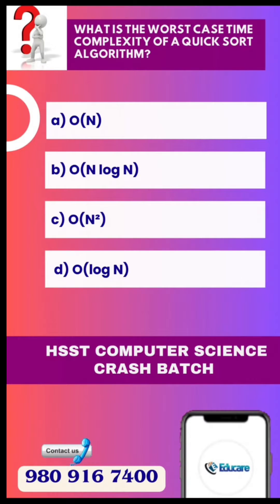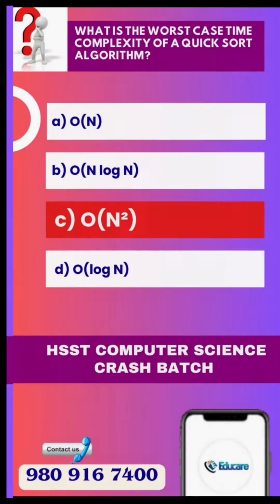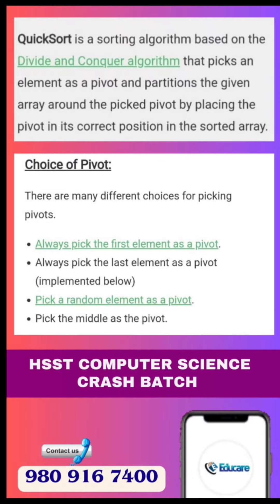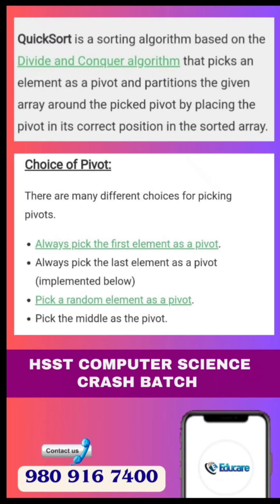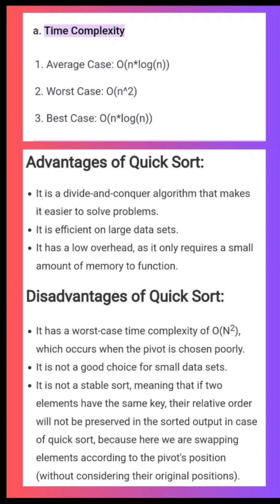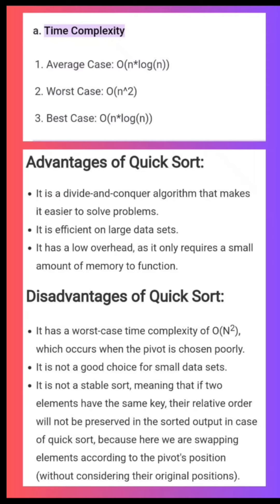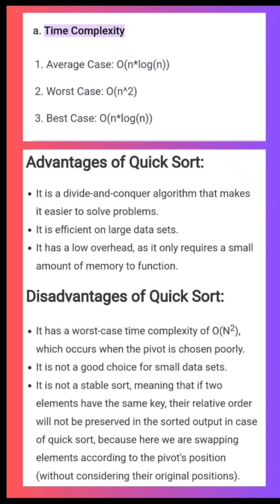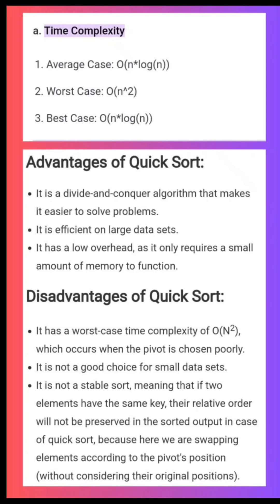HSST COMPUTER SCIENCE 🧑🏻‍💻 Milestone McQs Series 🛑🛑🛑 Question No 1️⃣5️⃣